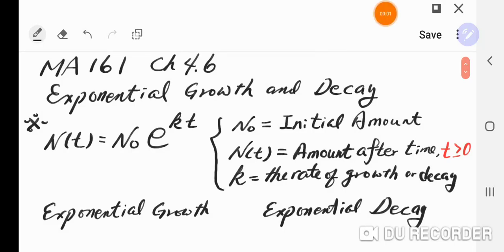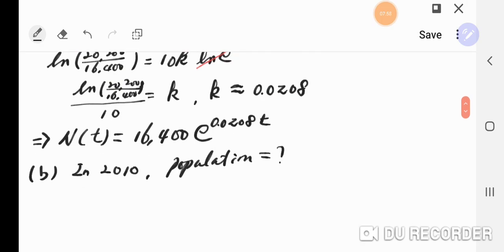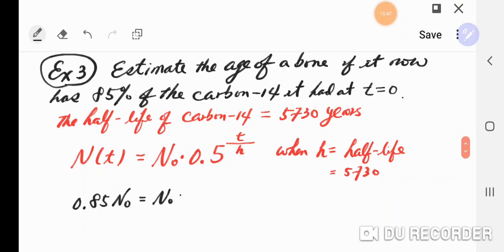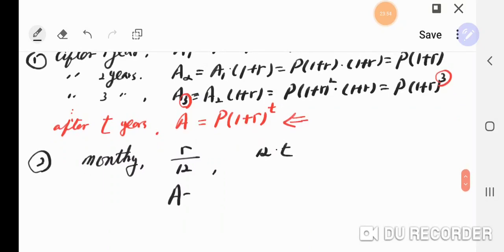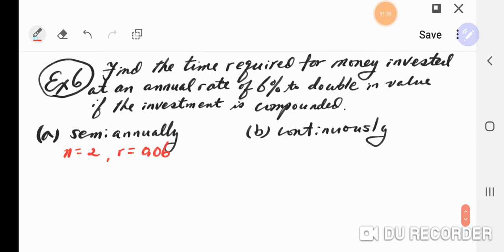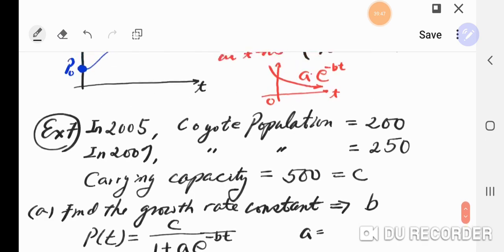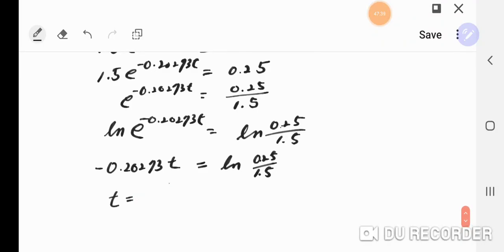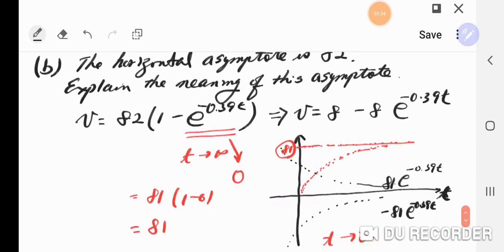MA161 6ED Ch4 6